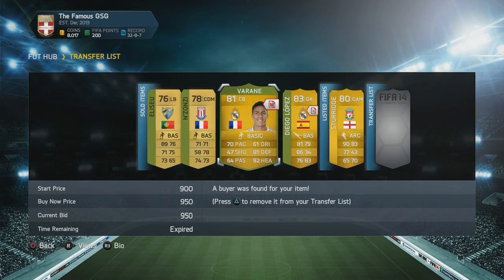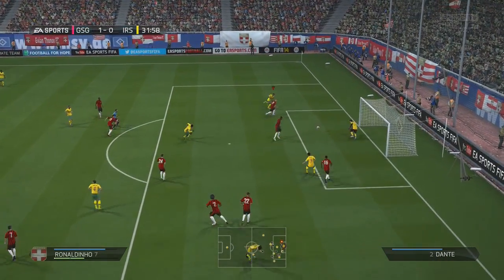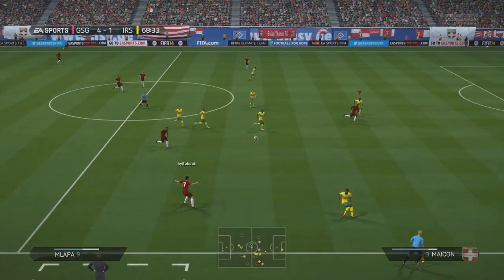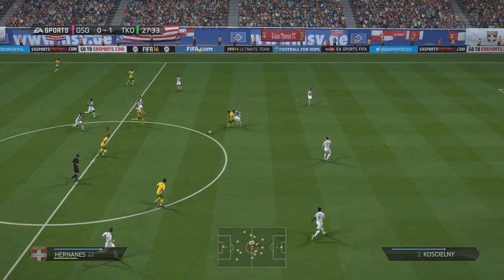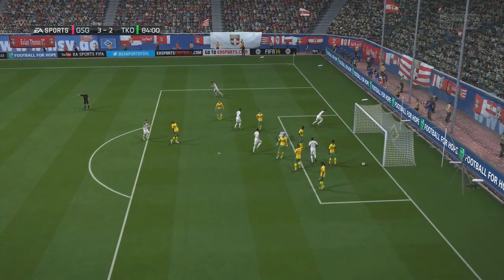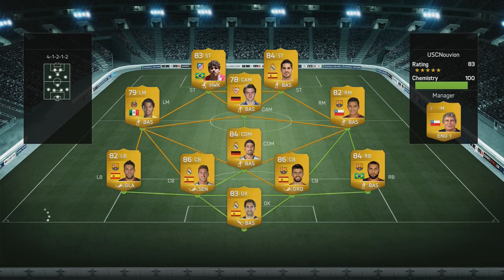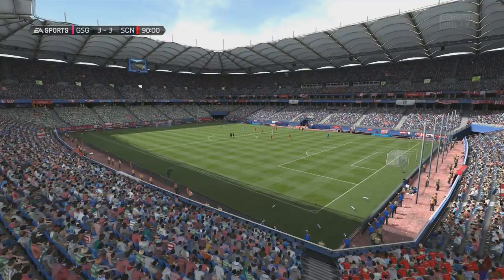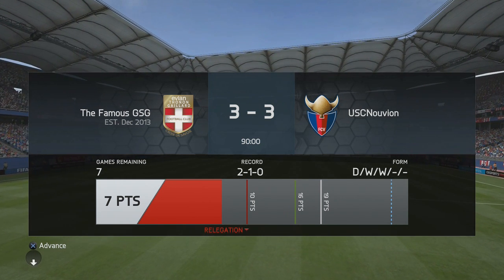Let's FIFA 14 "Weird Penalty Decisions" Episode 14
Here is the 14th episode of Let's FIFA 14 on the PS4